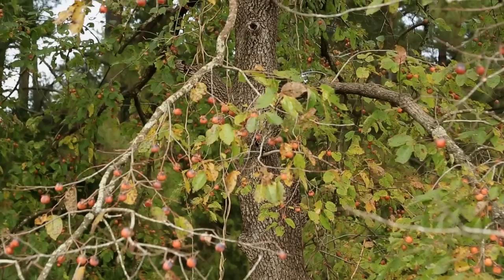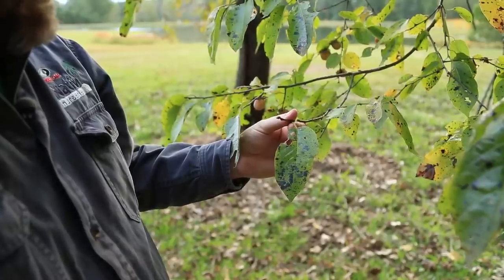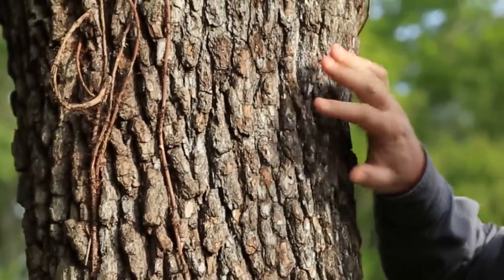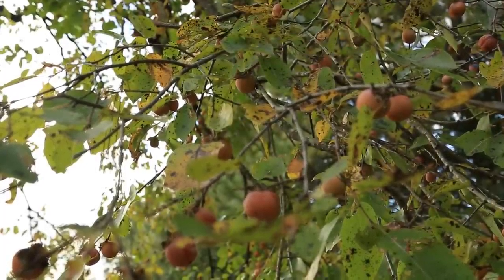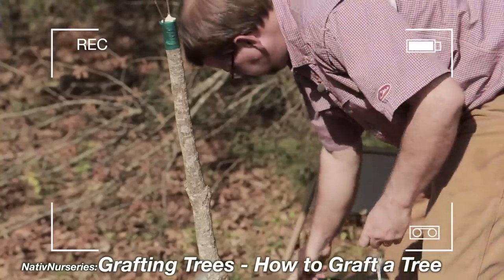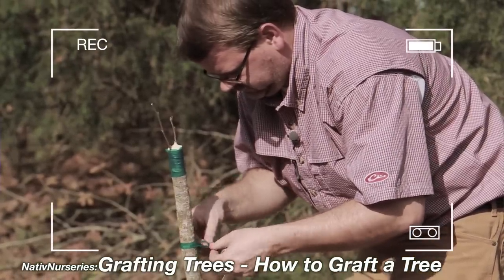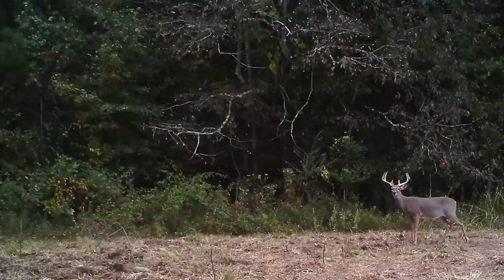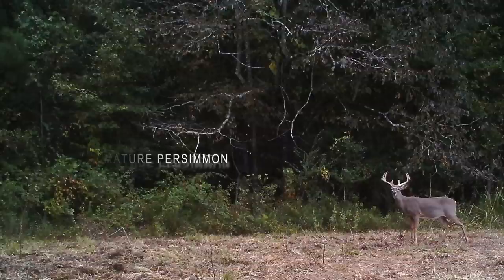Persimmon - Native Fruit Trees for Wildlife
The common persimmon (Diospyros virginiana) is an incredibly attractive, economical food source we should all manage or incorporate on our properties. Healthy sources of mast such as persimmon are beneficial to bucks, but does and their nursing fawns receive added benefit through the vitamins and minerals found in ripe fruit.
Check out our stock of Persimmon and other wildlife beneficial trees